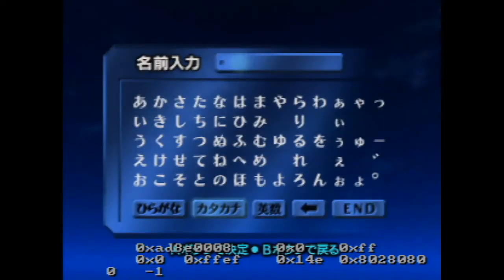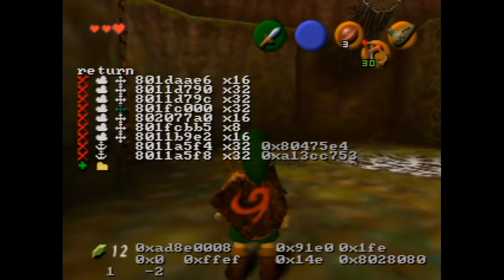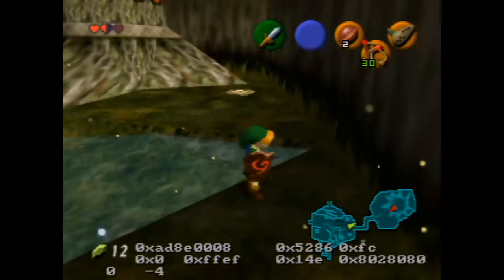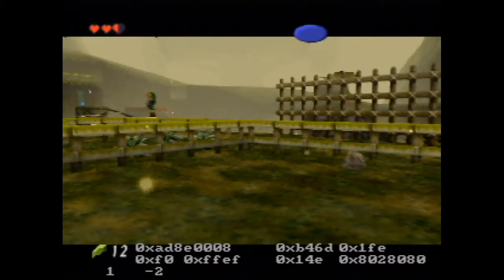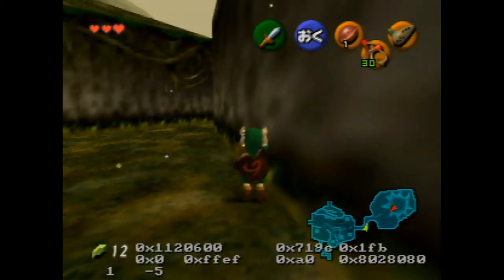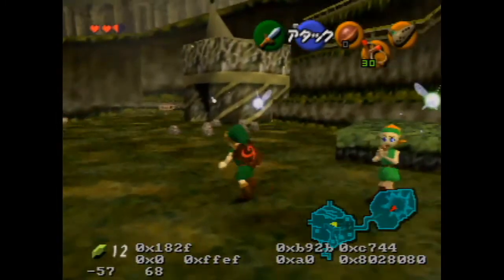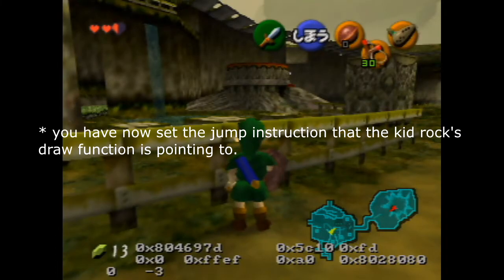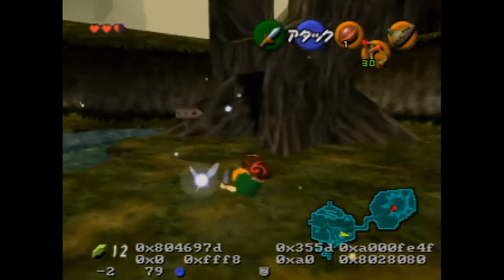OoT any% ACE: Next Cutscene Method (outdated)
Note: This is not the preferred method to reach the credits anymore. There's a more consistent void out method that sets the current cutscene and you can view it by going

This is after acquiring the Ocarina, Deku Nuts, and Slingshot.

OoT Version 1.0 J Only

[Watches]

Controller 1 (x32) : 0x8011D790
Controller 3 (x32) : 0x8011D79C
Link's Facing Angle (x16) : 0x801DAAE6
Slingshot Seed Angle (x32) : 0x801FC000
Location where Actor ID for Rock Goes (x16) : 0x802077A0
Is Rock Visible Flag (x8) : 0x801FCBB5
Next Cutscene Pointer (x16) : 0x8011B9E2